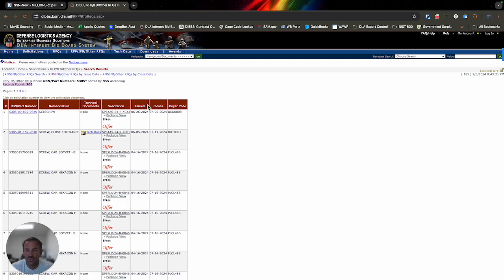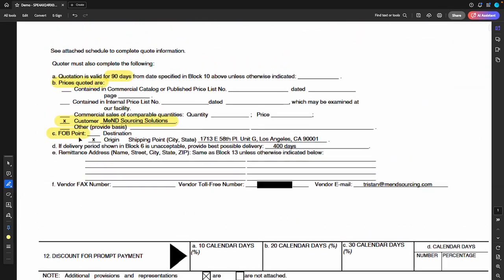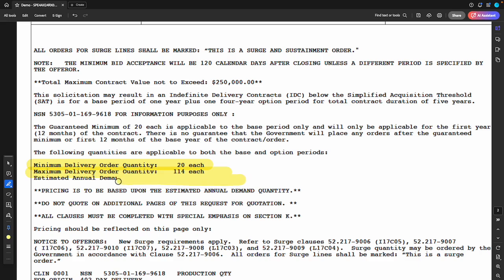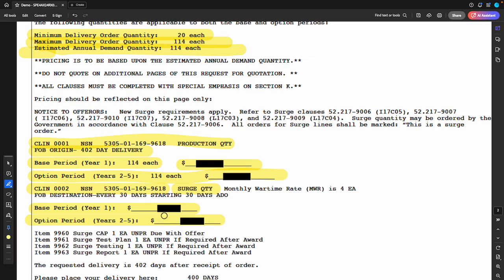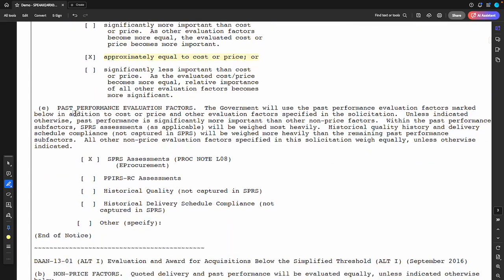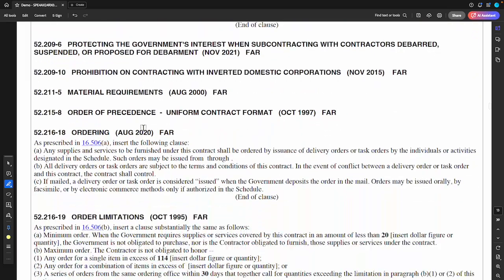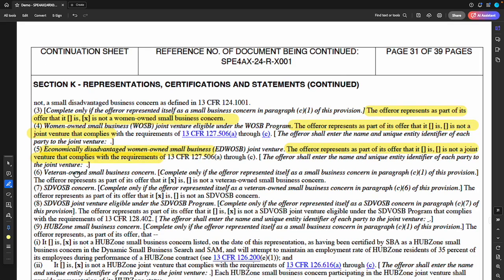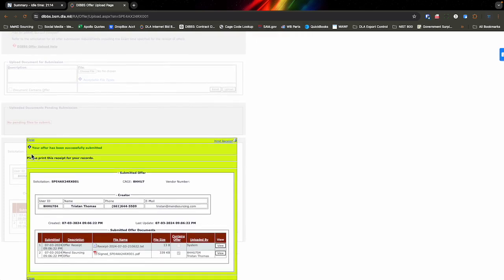DIBBS RFP Submission - How to Submit a Govt RFP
📝 DIBBS RFP Submission: Step-by-Step Guide to Submitting Government Contract Bids

New to government contracting? This video shows you exactly how to submit a Request for Proposal (RFP) on DIBBS—from downloading the solicitation to uploading your final quote.

Submitting your first RFP can be overwhelming. In this comprehensive walkthrough, Tristan Thomas from Mend Sourcing explains how to navigate the DIBBS system, read and interpret solicitations, fill out your bid sheet, and avoid common submission mistakes. You'll also learn how to handle supporting documentation, check compliance with terms and clauses, and ensure your quote is complete before the deadline.

If you've ever asked "How do I actually submit a bid?"—this is the video you need.

⏱ Timestamps
00:00 – Intro: Why RFP Submission Matters
03:00 – Finding & Downloading the Right Solicitation
07:10 – Understanding the Key Sections of an RFP
12:00 – Filling Out Your Bid Quote & Documents
17:00 – Submitting the RFP via DIBBS
20:00 – Final Review Checklist Before Submission